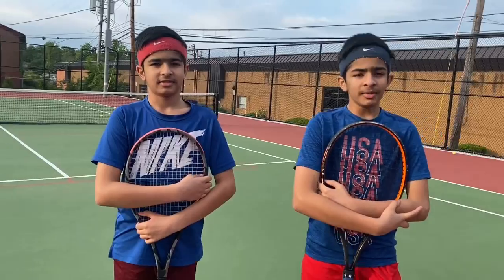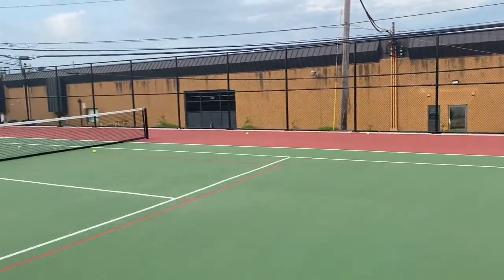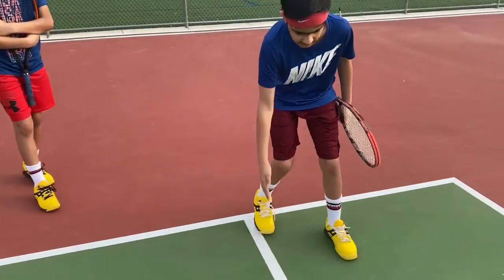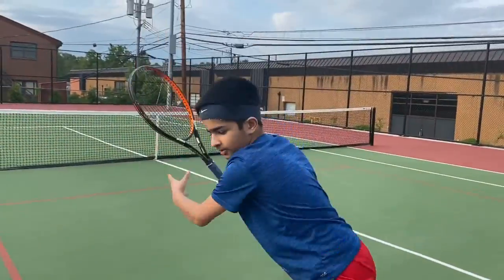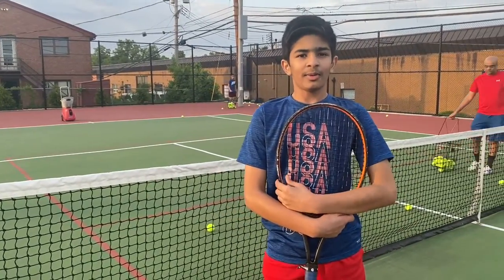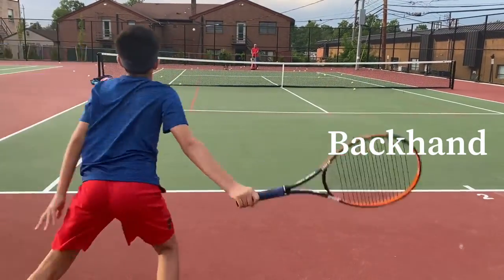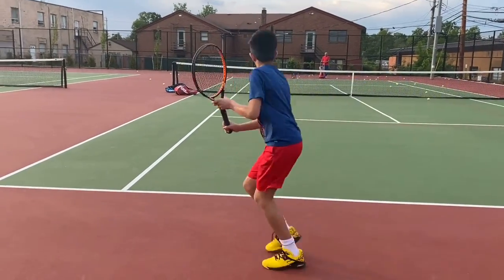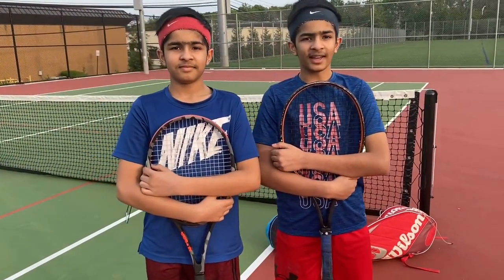Tennis Tutorial Part 1